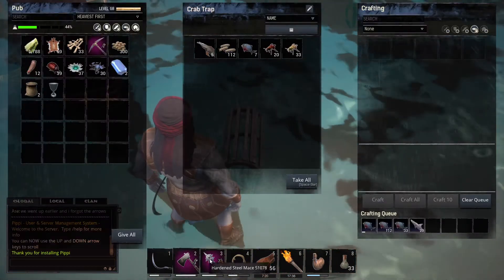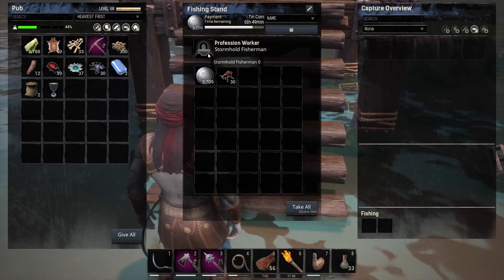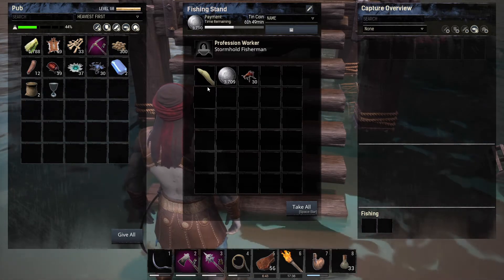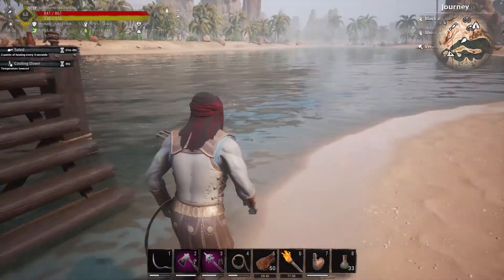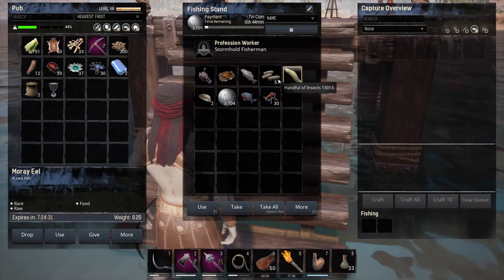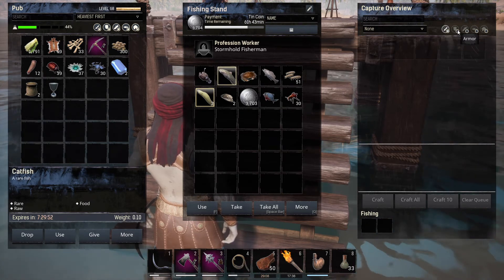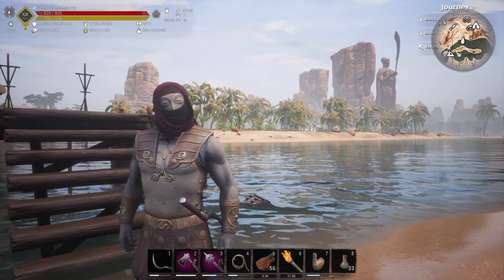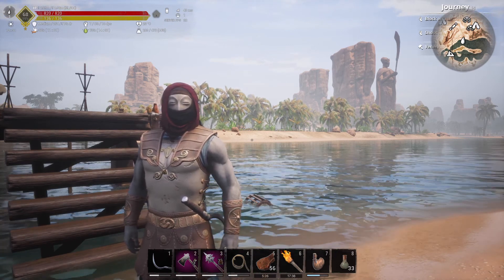Conan Exiles Age of Calamitous Fishing Stand - How it Works Now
With the most recent change patch to Age of Calamitous on Conan Exiles, the Fishing Stand has been changed. This video quickly shows you what you need to do to get those fish!

I use Tubebuddy to help me with identifying Keywords, suitable tags, getting as high a score as possible on SEO, and it has a great Custom Thumbnail Generator. Check out the link for a free month, and if you like it, they have a deal for small youtubers (under 1000 subs). And it helps my channel by giving me a free month

Morningfame is a good alternative to Tubebuddy, this gives you great analytics with daily and weekly reports on your video/channel progress. They have a Keyword Research tool, that allows you to plan all your future videos in a 24hr period, the trial will give you two sessions in the month.

Playlists for my Videos - Feel free to check them out :-)

Video Edited on Powerdirector 365